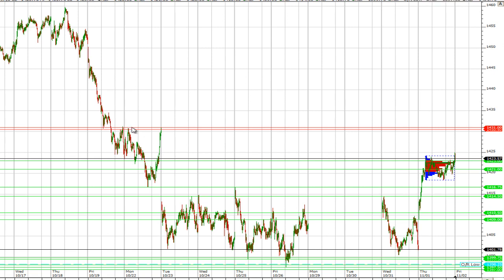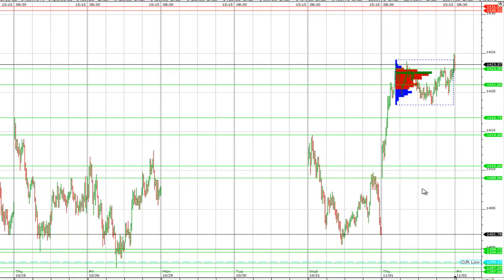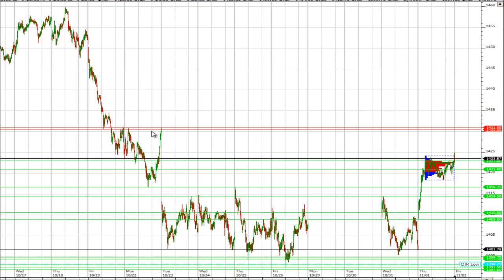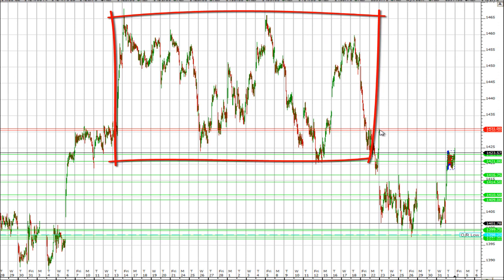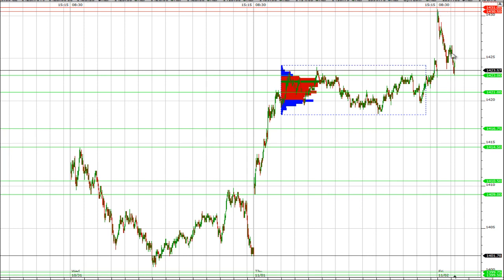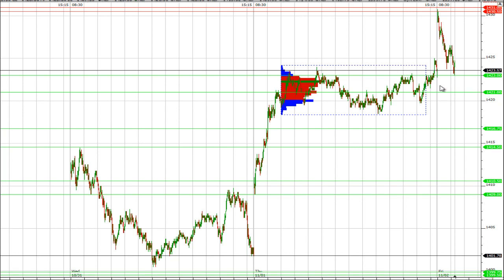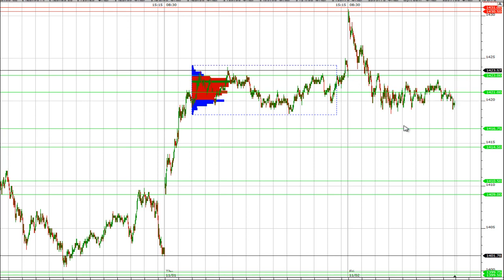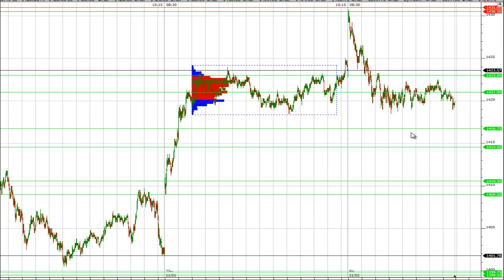11 The Principles In Action